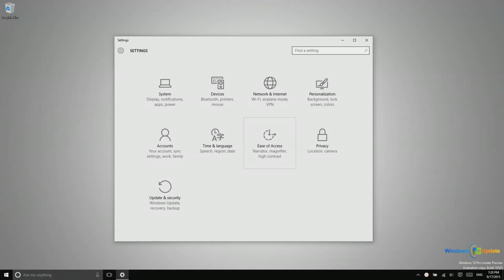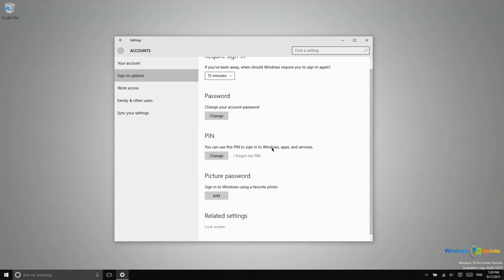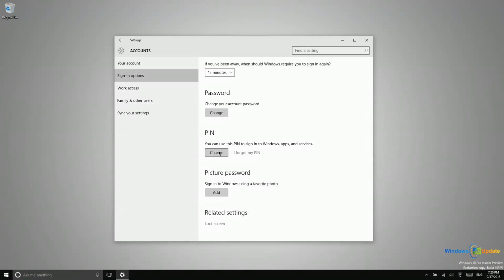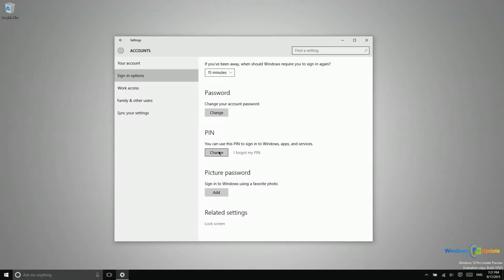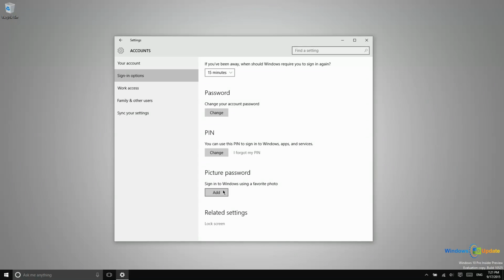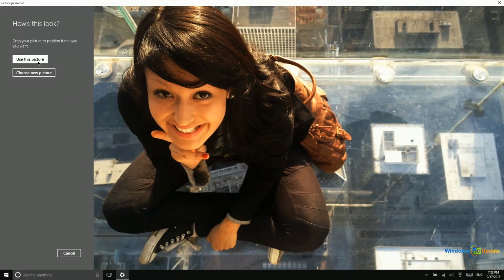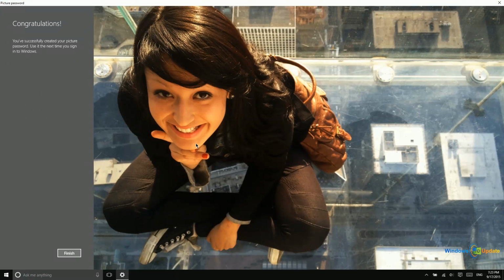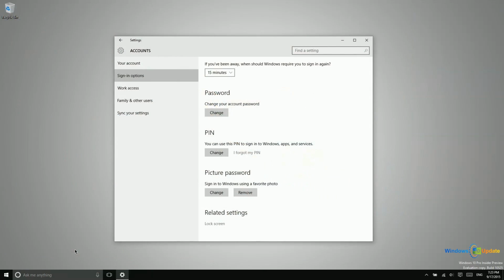Windows 10 Training - Logging Into Windows 10